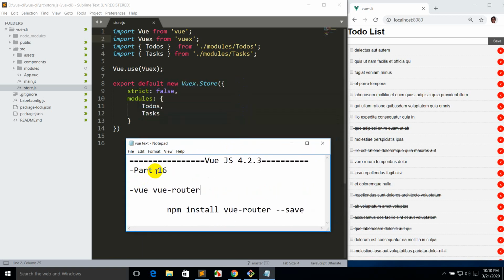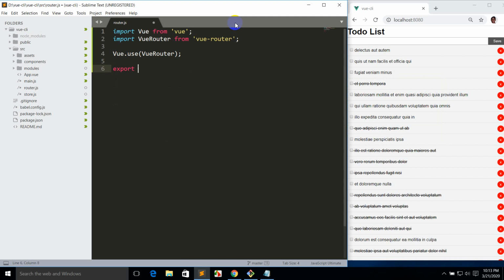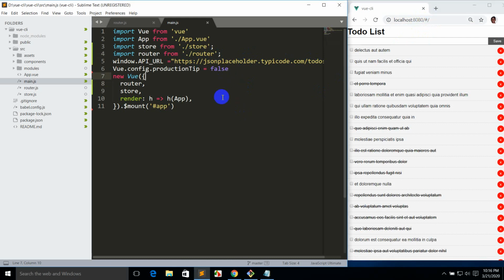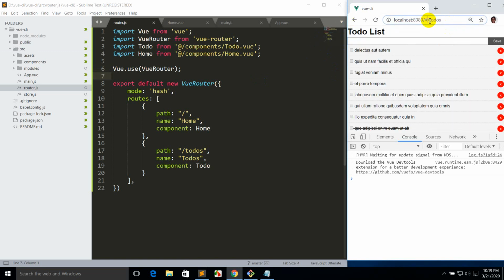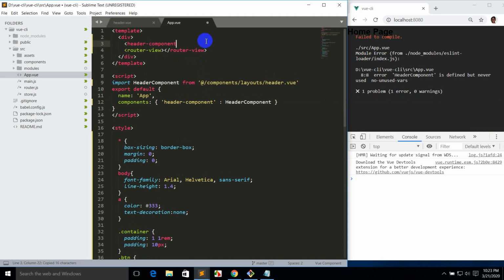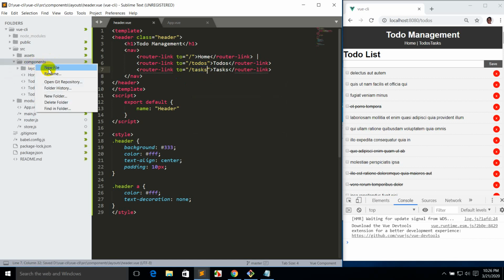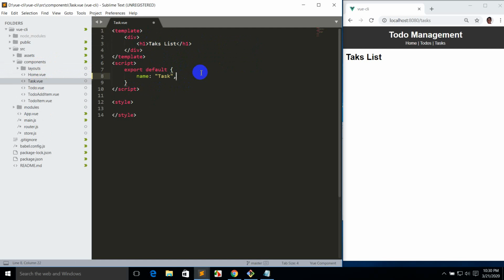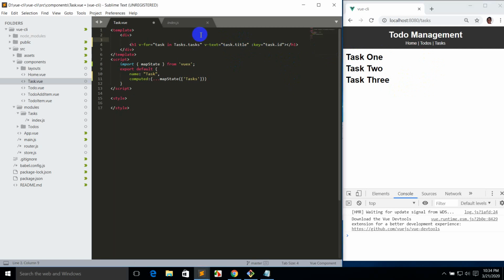vue js cli vue-router part 16